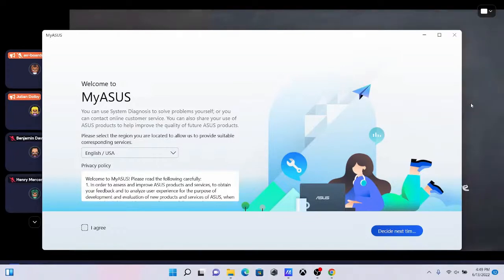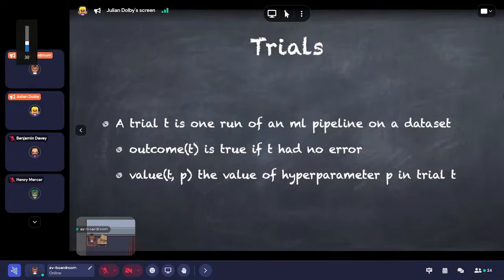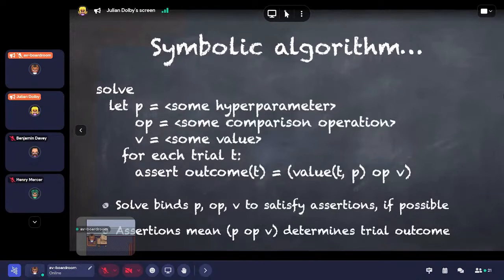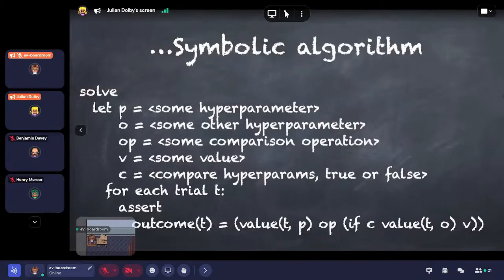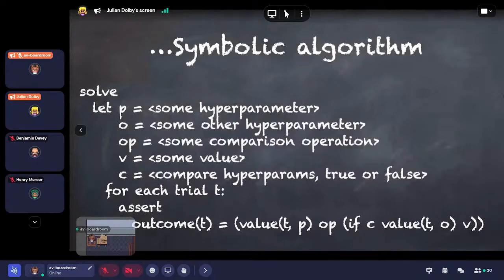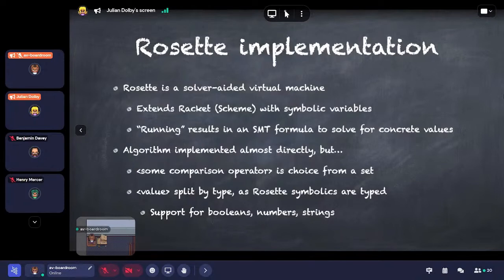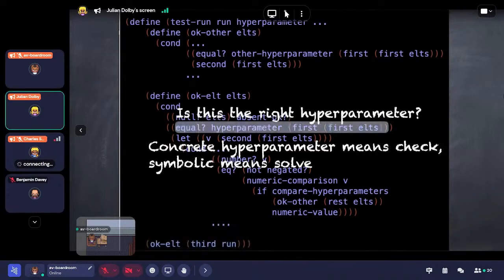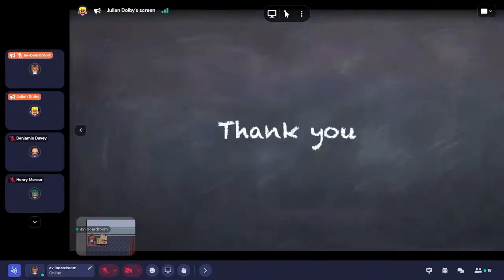MAPS'22 - Automatically Debugging AutoML Pipelines Using Maro: ML Automated Remediation Oracle